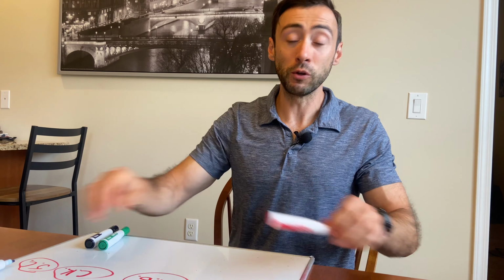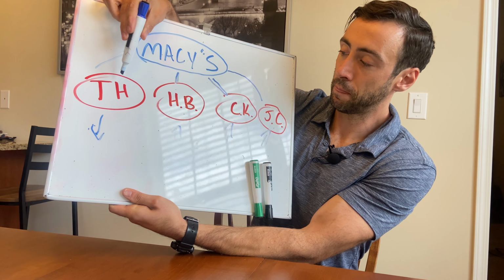What is a Mutual Fund?!?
I used my best analogy to describe what exactly a mutual fund is